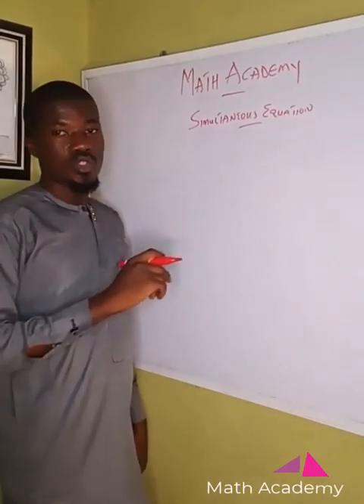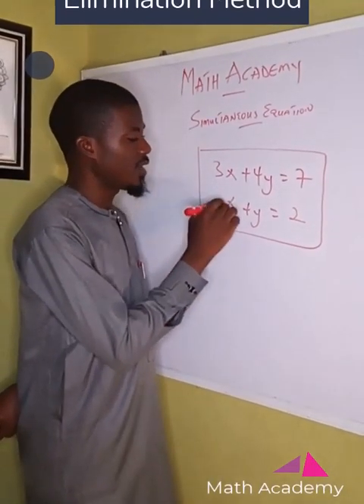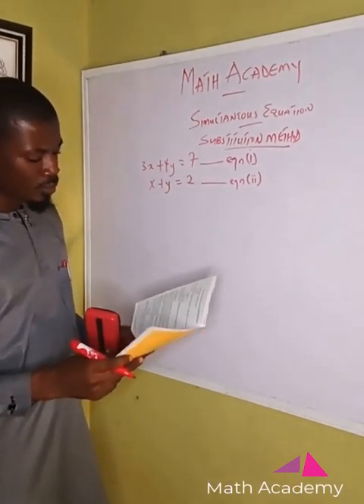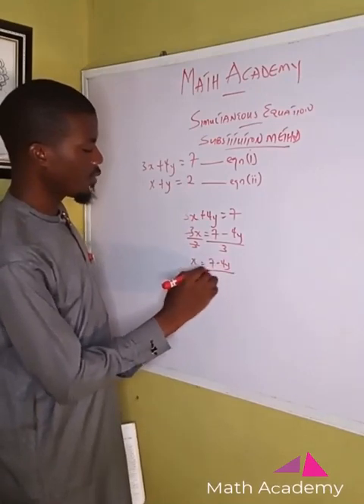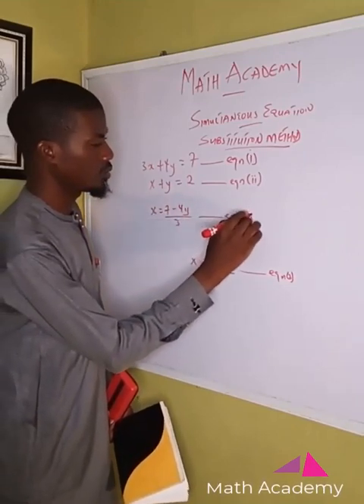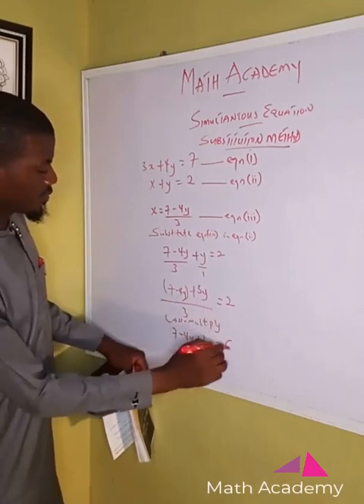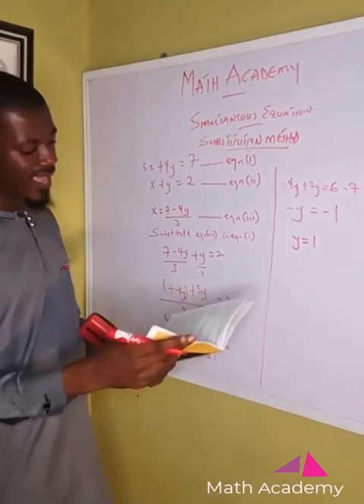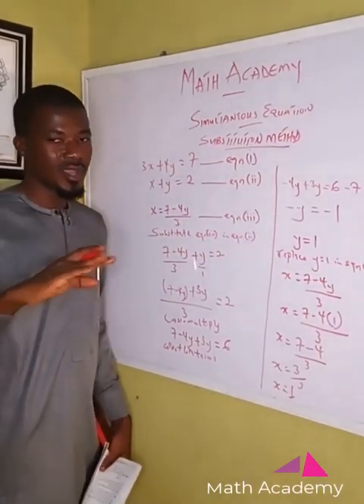Simultaneous Equation Using Substitution Method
This lesson is packed with simple rules that can be applied to solve simultaneous equations anywhere in the world.